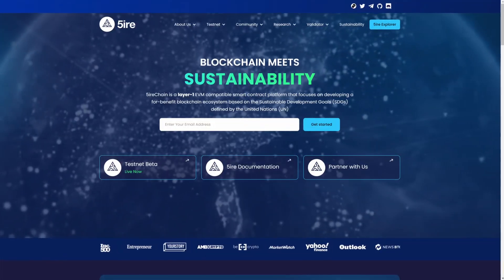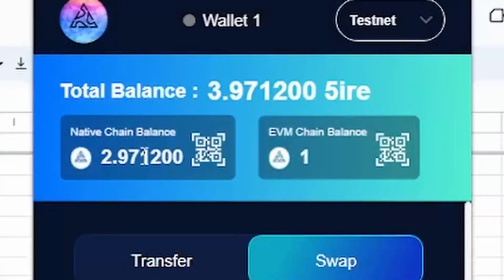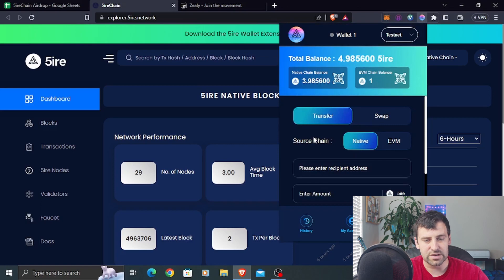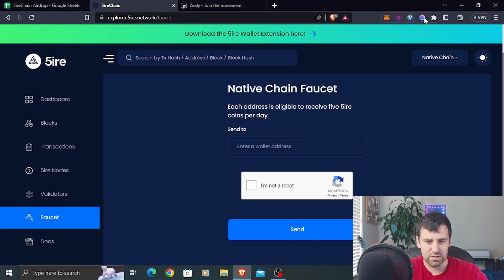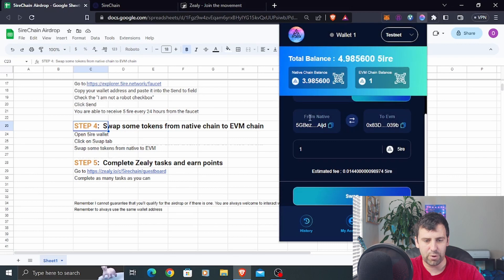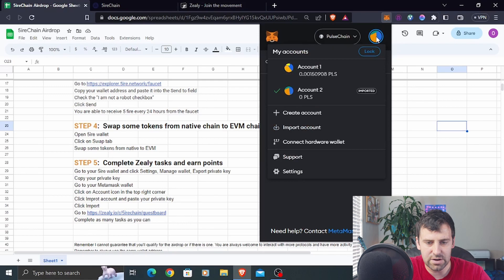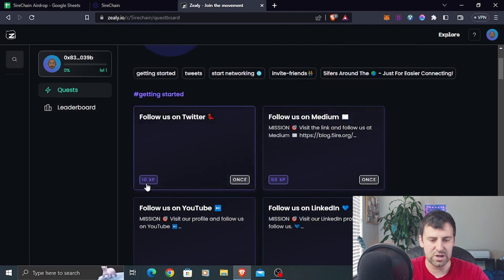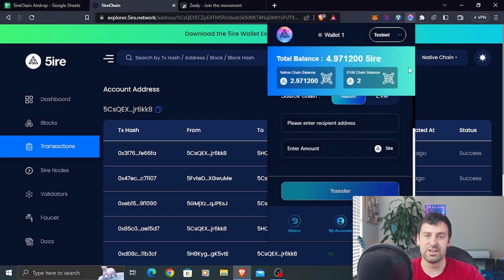5ireChain Airdrop Tutorial: Step-By-Step Guide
Today I am going to show you how you can potentially qualify for 5ireChain Airdrop.
In this step-by-step tutorial we are going to be using 5ire wallet that supports both: 5ire native chain and EVM compatible chain. All the actions are on the testnet.